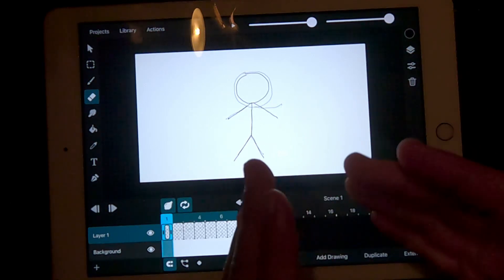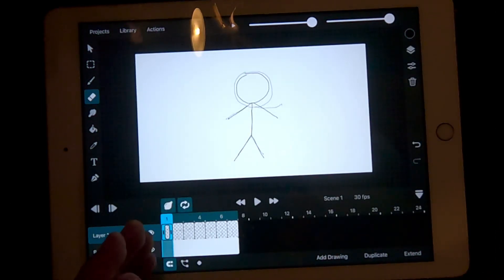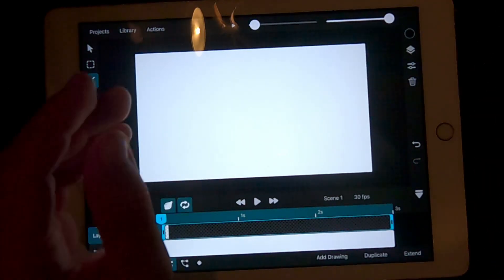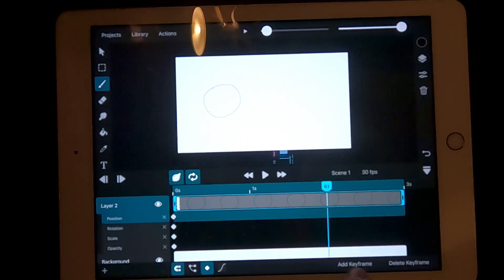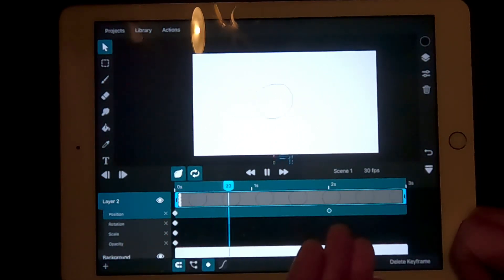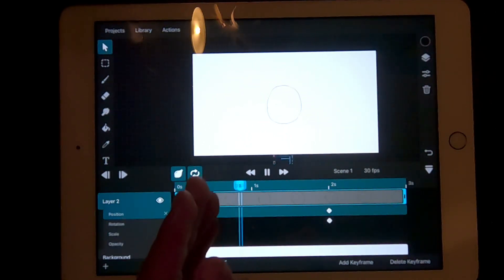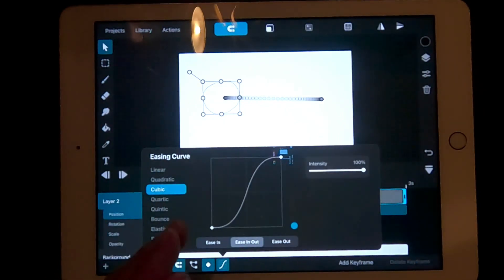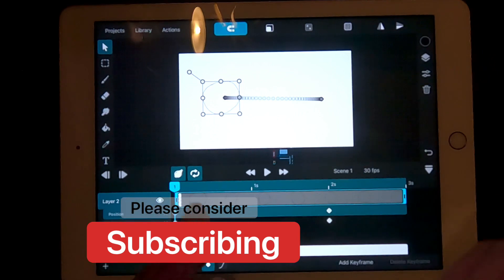Getting started with ToonSquid (Episode 2: Keframing and using easing curves).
This is episode two of a four part series about getting started in ToonSquid.
In this video I’ll teach you how to use keyframing and add easing curves!